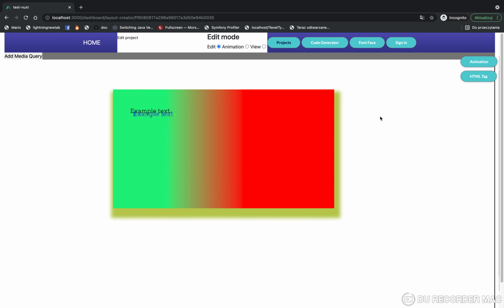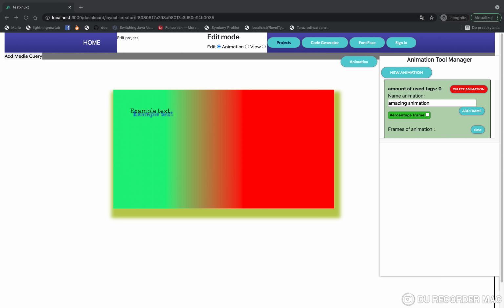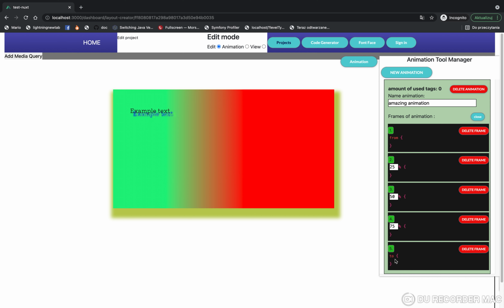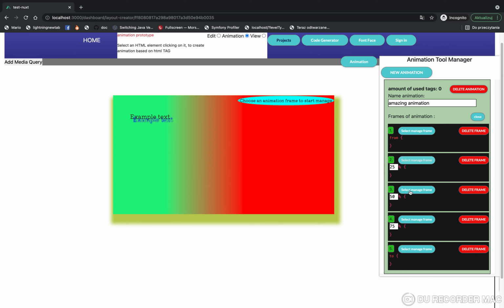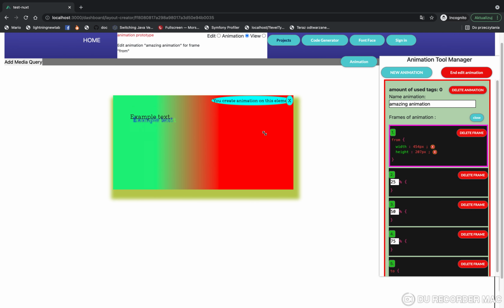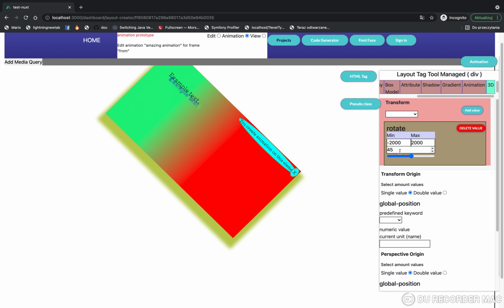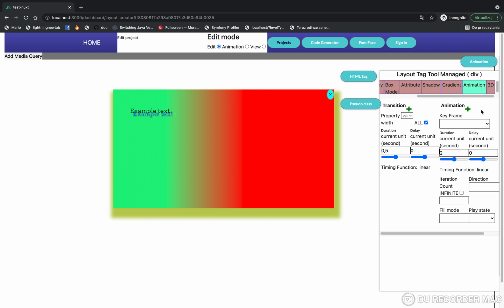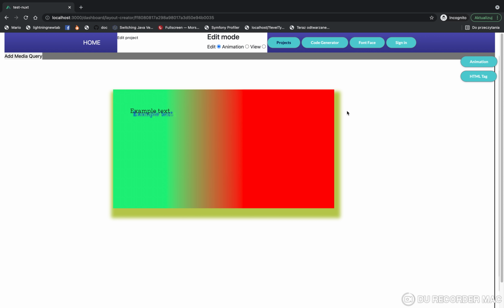Animation and three dimensional | HTML and CSS CODE GENERATOR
In this video, I will show you how to create animations and how to test and add 3D properties to our tags.